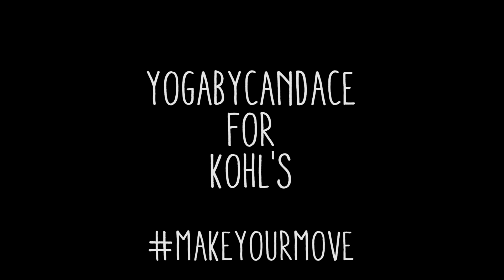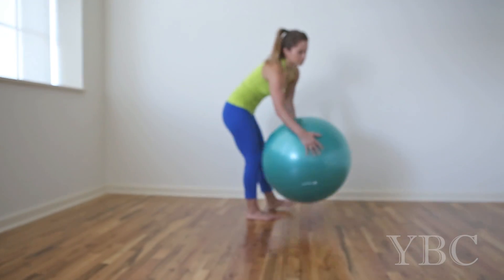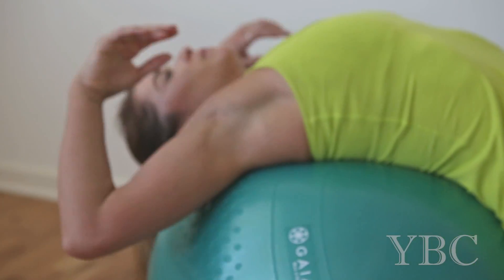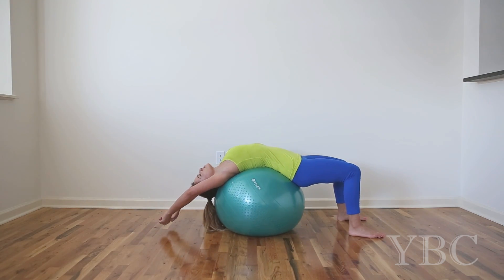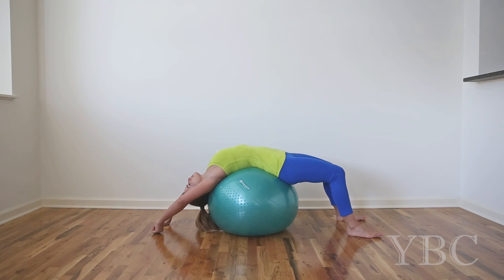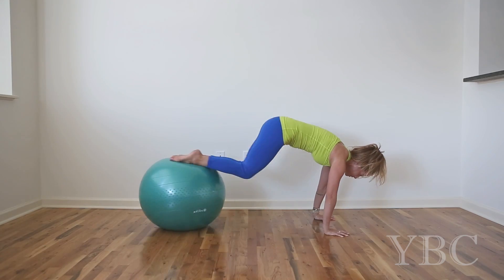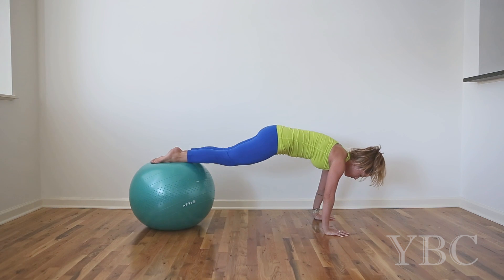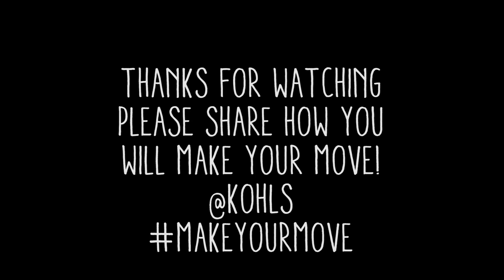3 Quick Ways to Use a Stability Ball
As part of Kohl's MakeYourMove campaign, one of my goals is to improve my core strength so I can deepen my personal yoga practice. Today I'm sharing three quick ways to use a stability ball.

Let us know how you'll make YOUR move on working toward spring goals.